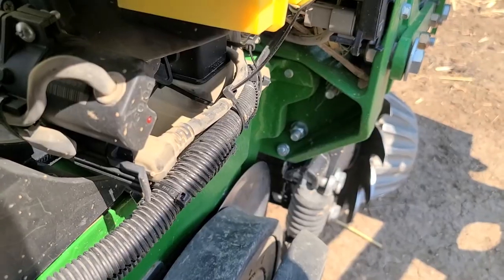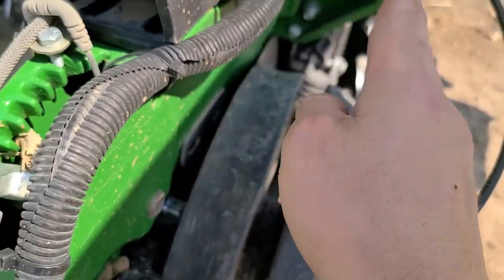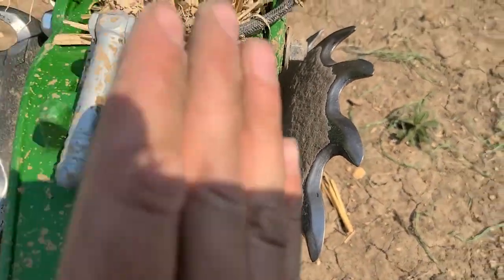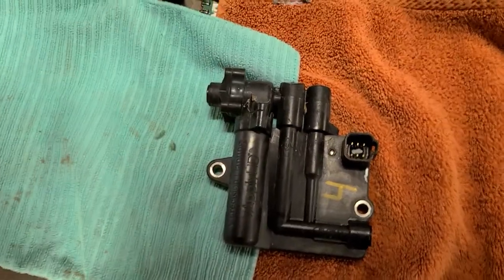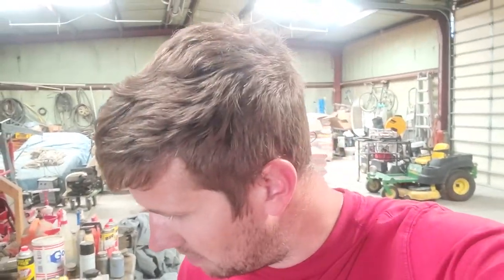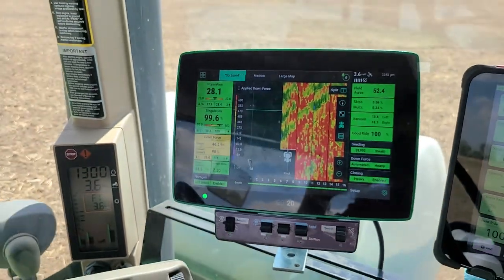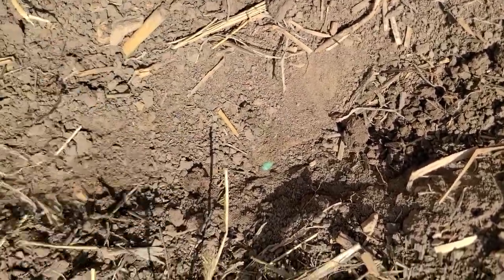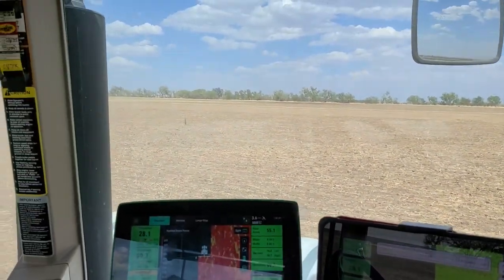60 inch Corn Experiment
Decided to try some 60 inch corn in my various test plots this year. The 60 inch spacing allows more sunlight for the cover crops to grow into versus 30 inch corn. Only trying a small test plot in case the yield drop is dramatic. This is the last passes of corn planting and glad it is done. Been a dry year and there was no reason to plant a large amount of corn even though the price is fantastic.